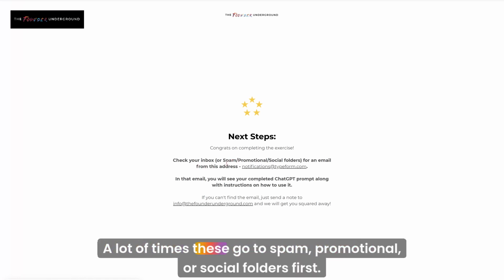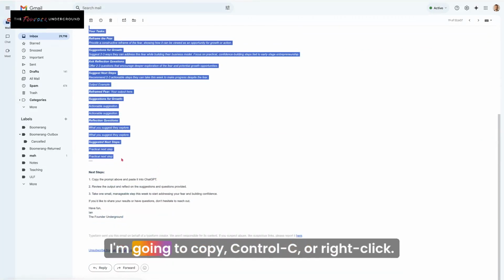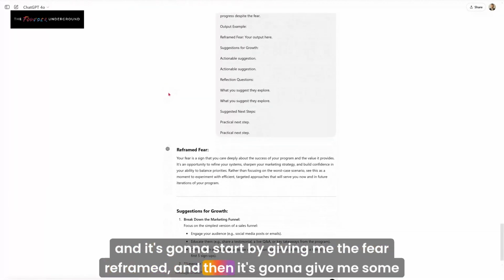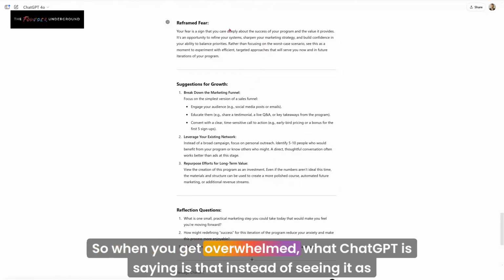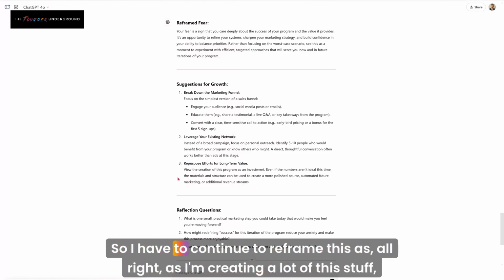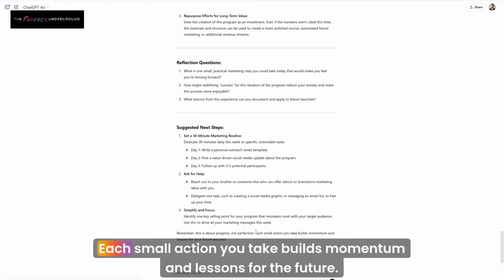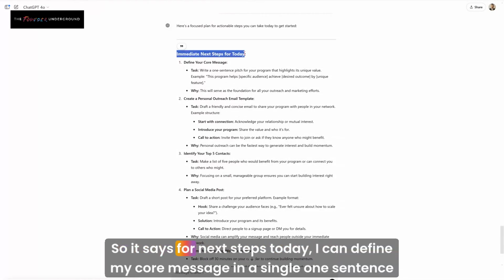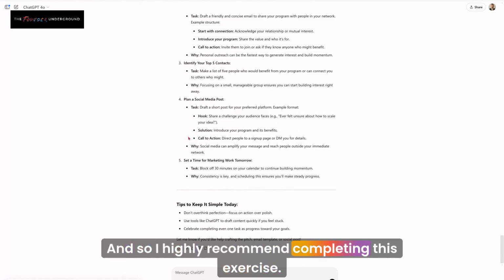Reframe Your Fears Exercise Pt. II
You’ve completed the Reframing Your Fears Typeform exercise—now it’s time to put your insights into action! In this video, I’ll show you:
✅ How to copy and paste your custom ChatGPT prompt from your email.
✅ How to use ChatGPT to reframe your fears into opportunities for growth.
✅ Tips on how to have a productive conversation with ChatGPT to get actionable steps, reflections, and strategies for moving forward.

🚀 Haven’t done the Typeform exercise yet? No problem! Copy and paste the link below to get started:

💬 Have questions about ChatGPT or need help with your prompt? Drop them in the comments—I’m here to help!